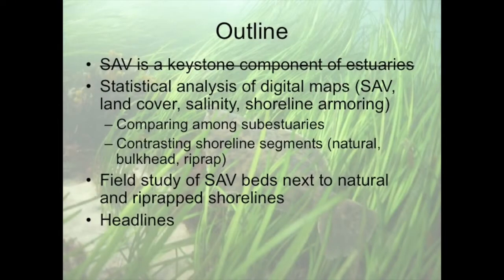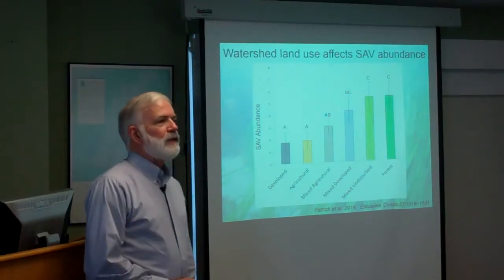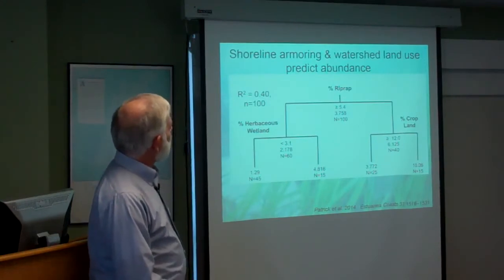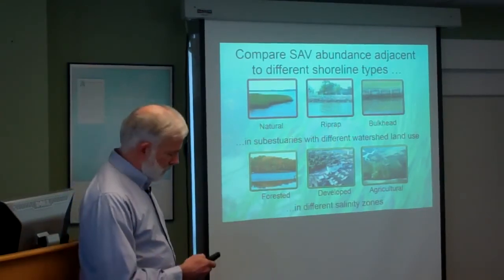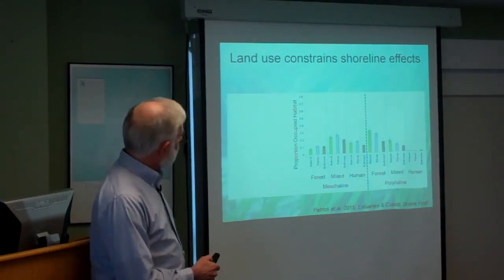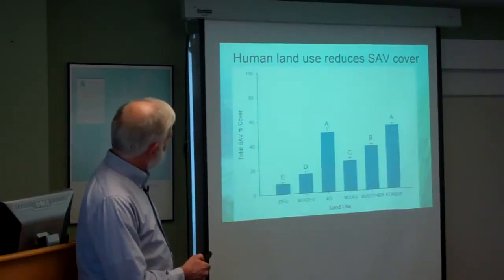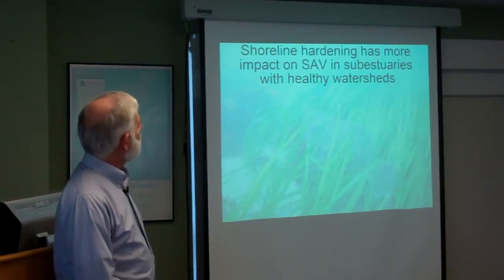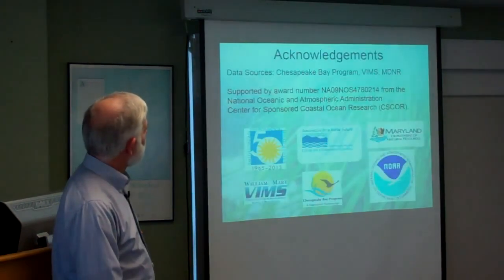Don Weller STAR Seminar SAV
We used two approaches to study the interactive effects of land use and shoreline armoring on submerged aquatic vegetation (SAV) in Chesapeake Bay.  One approach developed spatial-statistical models relating SAV abundance to land use and shoreline armoring.  The models exploited bay-wide data on land cover, shoreline hardening, and decades of annual SAV mapping.  The second approach was a field study of SAV abundance along transects extending offshore from natural and riprapped shorelines.  Both approaches show that human land uses, especially cropland and developed land, and shoreline armoring can have negative impacts on SAV.  However, the effects differ among salinity zones, probably because the dominant SAV species and associated stressor-response relationships also differ with salinity.

• Local watershed land use affects subestuary SAV abundance, which is lower subestuaries with in watersheds dominated by agriculture or developed land.

• Shoreline hardening can reduce SAV abundance.  The effects differ among salinity zones and are strongest in the polyhaline.  Bulkhead has stronger effects than riprap

• Shoreline hardening has more impact on SAV in subestuaries with healthy watersheds. Shoreline effects are weaker where development or agriculture already limit SAV.

• Natural shorelines are not all equal.  Forested shorelines are positively related to adjacent SAV abundance, but shoreline marsh has a negative effect, possibly by promoting peat or mud.
• Stressor impacts differ among SAV species and salinity zones, and different SAV communities may need different management strategies!